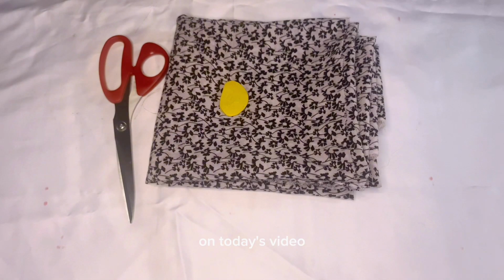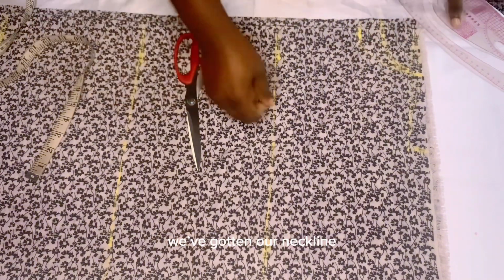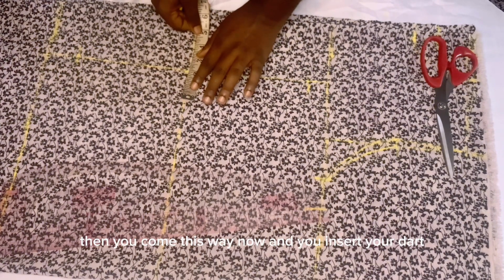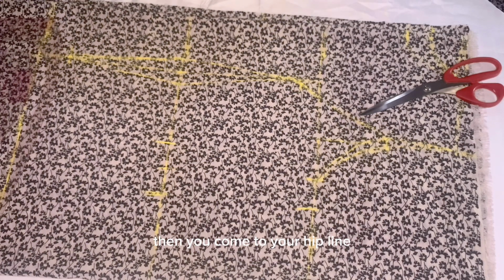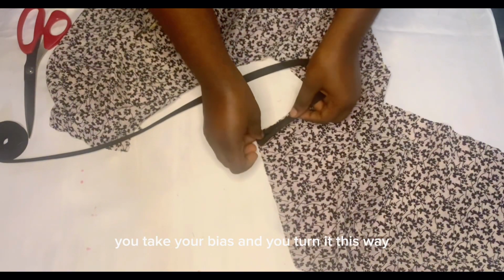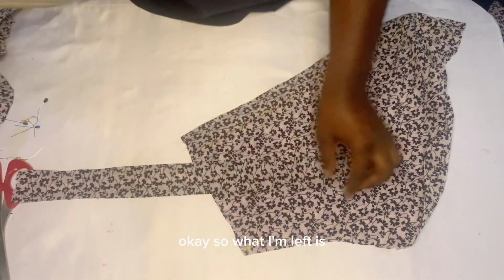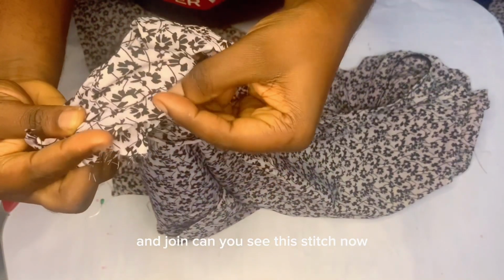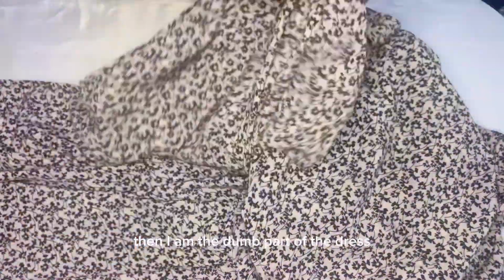Simple Floral Layered Dress with Ruffles Sleeves Design Cutting and Stitching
This is a detailed tutorial on how to cut and sew this simple layered dress with ruffles at the top of your sleeve. it is an elegant and creative flower dress with hat you need to add to your wardrobe. I use 3 yards of flower crepe fabric to make this dress. I got the inspiration from 3 different dress that I saw online to create this dress. I do hope you learn and try making your own with your own ideas to design your dress.
be creative and be imaginative.